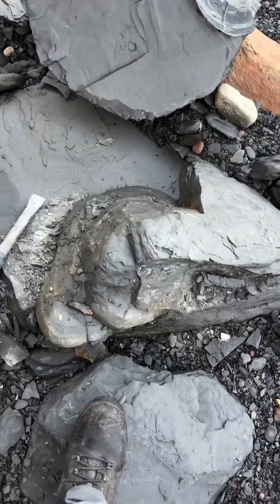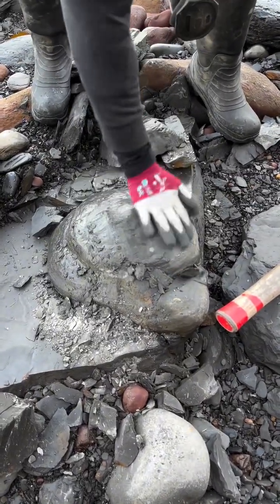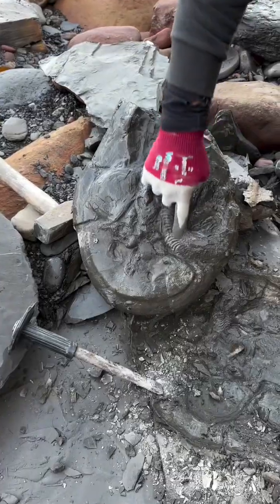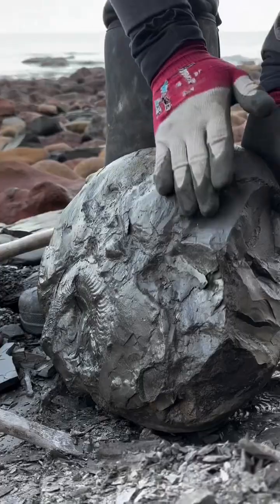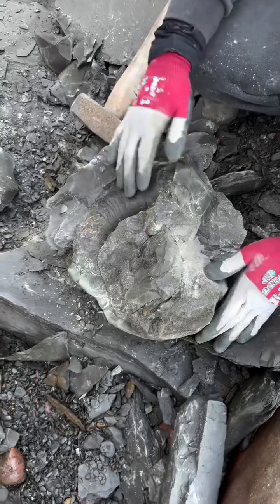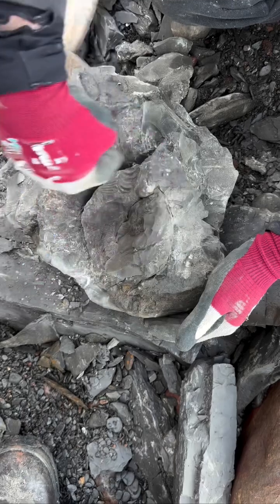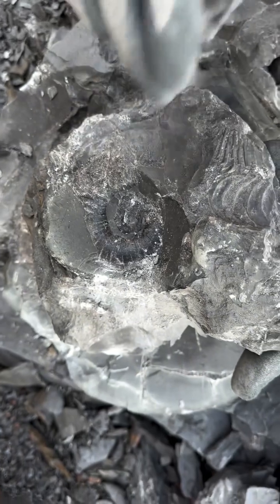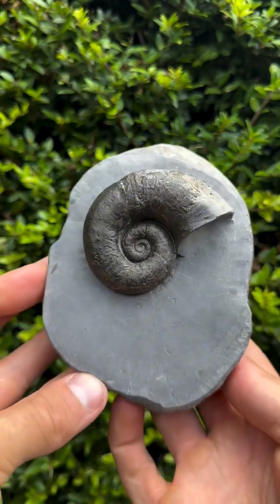We Uncovered a Block of Jurassic Shale While Fossil Hunting on the Beach! 🦕🌊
Join us on an exciting fossil hunting adventure as we break open a block of Jurassic shale! 🦖 Our mission? To reveal and preserve ancient fossils from the harsh elements 🌿. You won’t believe the incredible discoveries we make in this thrilling episode! 🔍

Whether you're a fossil enthusiast 🦕, a nature lover 🌍, or just curious about the wonders hidden beneath the earth's surface, this video is for you! Don’t miss out on the fascinating process of uncovering fossils and learning about their history! 💎